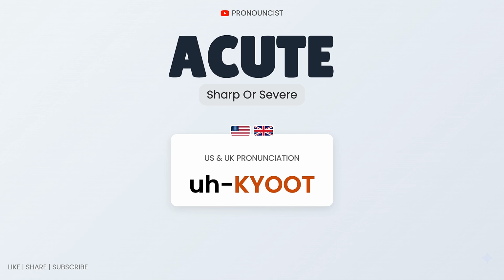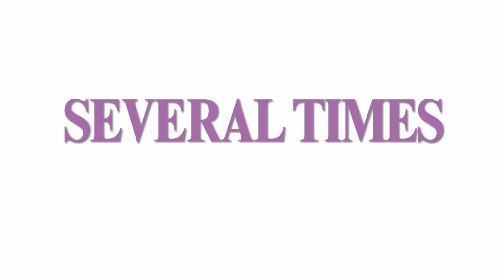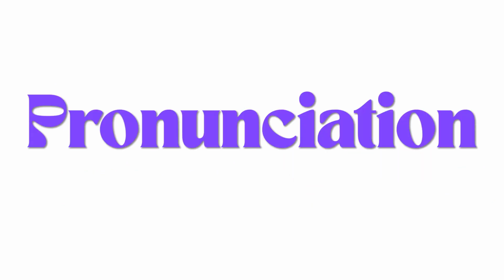How to pronounce ACUTE in British & American accent || Learn with syllables 🇺🇸🇬🇧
Learn how to pronounce "ACUTE" correctly in English 🇺🇸🇬🇧.

In this video, we break down the pronunciation step by step so you can clearly understand how to say ACUTE in both American and British accents.